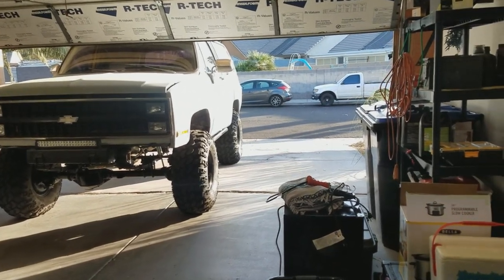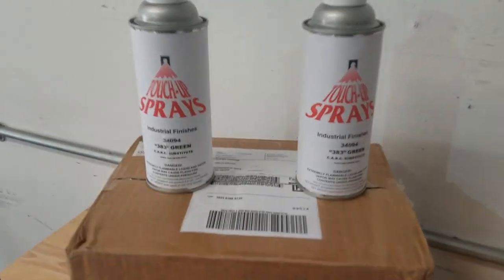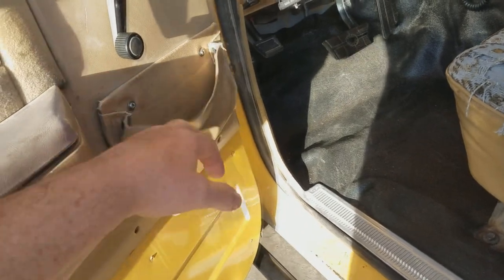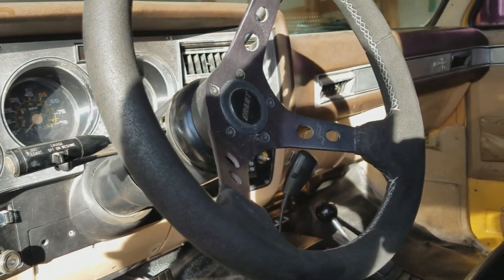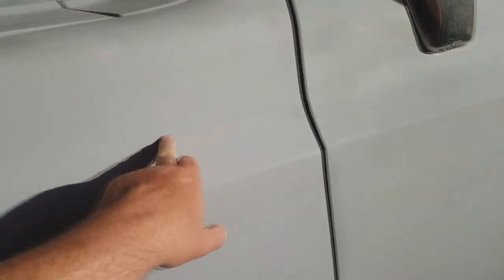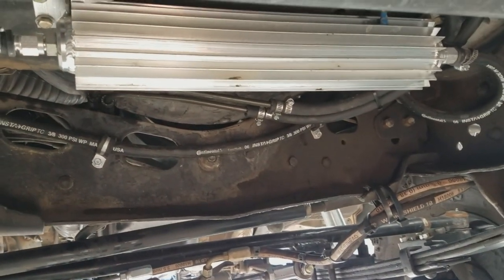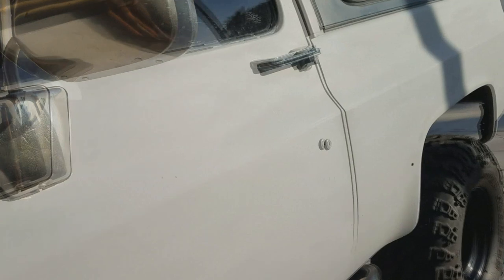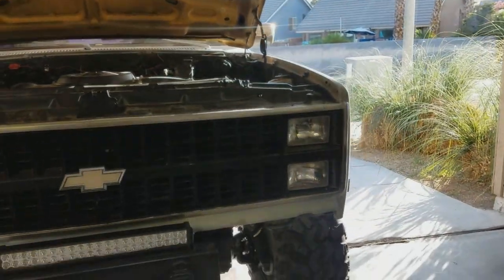82 Chevy K5 / Update / E-Locker / Brakes & New Paint Job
Huge update on my K5. New front E-locker, new brakes, new trans cooler lines. Also my plans for painting the truck and all new interior.

My truck Specs:
82 Chevy K5
454 Big Block, throttle body injection
4" Lift
37x14x16.5 Super Swamper Iroks
700 R4 transmission
208 transfer case

GPU: GEFORCE GTX 1660 Ti
CPU: Intel(R) Core(TM) i7-4790K CPU @ 4.00GHz
Memory: 24 GB RAM (23.94 GB RAM usable)
Current resolution: 1920 x 1080, 60Hz
Operating system: Windows 10